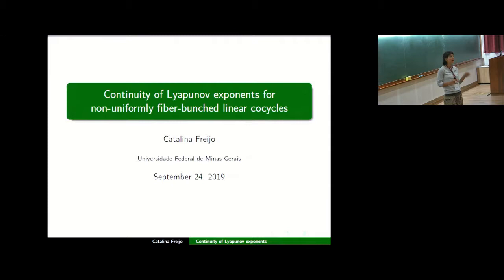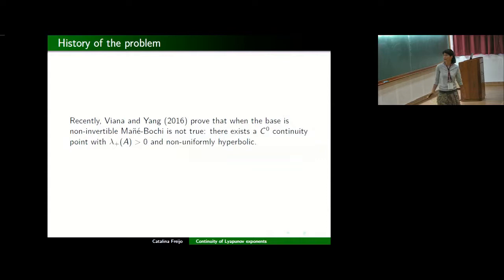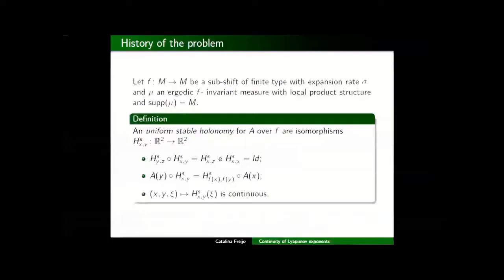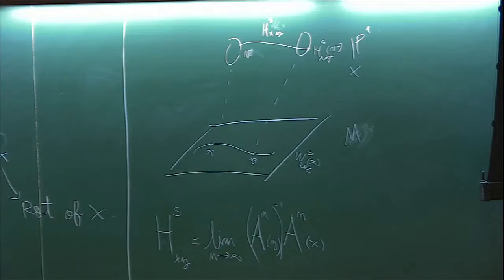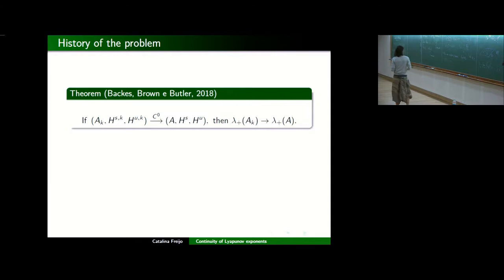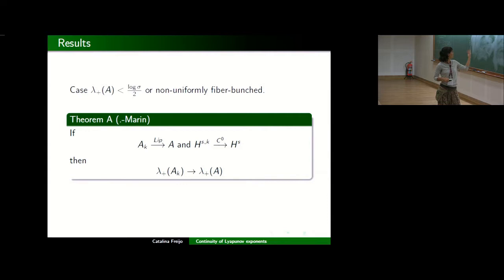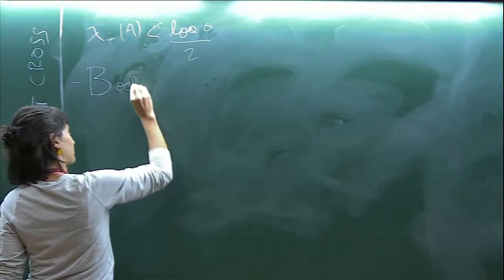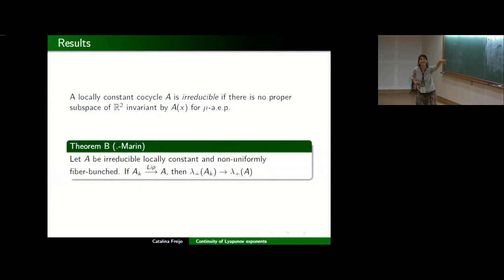Continuity of Lyapunov exponents for non-uniformly fiber-bunched linear cocycles by Catalina Freijo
PROGRAM

SMOOTH AND HOMOGENEOUS DYNAMICS

ORGANIZERS: Anish Ghosh, Stefano Luzzatto and Marcelo Viana

DATE: 23 September 2019 to 04 October 2019

Ergodic theory has its origins in the the work of  L. Boltzmann on the kinetic theory of gases. The closely related field of dynamical systems has a much older origin, going back at least to Newtonian mechanics. Both subjects have since flourished into extremely active subjects with connections to many parts of mathematics and the physical sciences. Progress has been especially rapid in the last few years in differentiable dynamics and homogeneous dynamics. Differentiable dynamics studies flows on smooth manifolds and has links with geometry while homogeneous dynamics is the study of subgroup actions on homogeneous spaces of Lie groups and has connections to number theory. It is the aim of this two week workshop to gather top experts in these two subjects to deliver expositions on the state of the art in these subjects. The first week will be devoted to differentiable dynamics and the second week to homogeneous dynamics.

During the program, The ICTS Distinguished lecture will be delivered by Prof. Marcelo Viana.

Minicourse Lecturers

Week 1:

1. Sylvain Crovisier, Paris Sud, France
2. Stefano Luzzatto, ICTP

Week 2:

1. mitry Kleinbock, Brandeis University​
2. Elon Lindenstrauss, Hebrew University of Jerusalem
3. Amos Nevo, Technion, Haifa
4. Both weeks will feature research talks by leading mathematicians as well as mini courses. A number of slots will be available in the program for younger participants to present their research and a poster session will also be organized.

The program is jointly organised and supported by ICTP and IMPA.